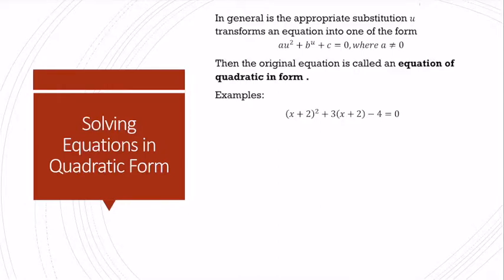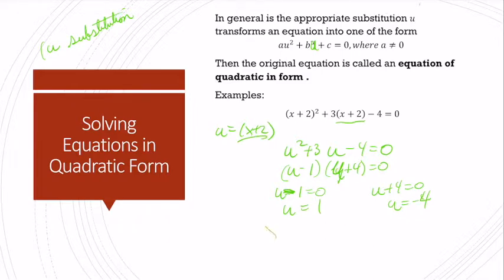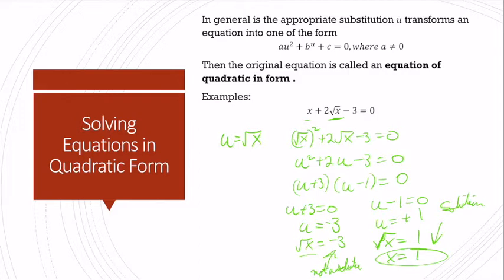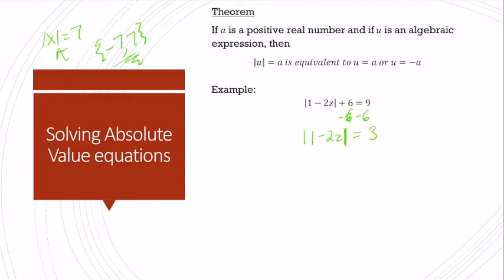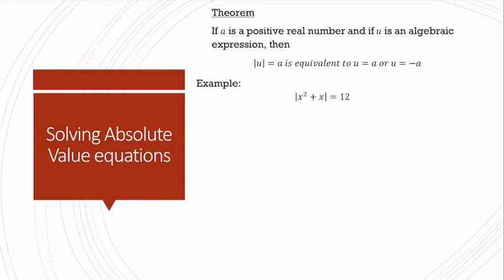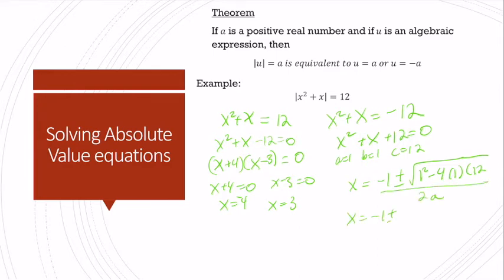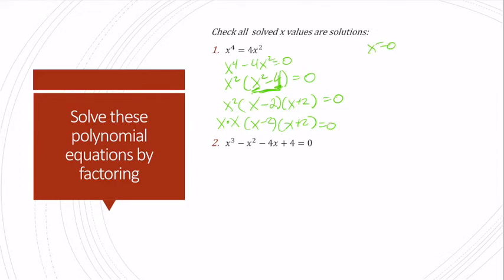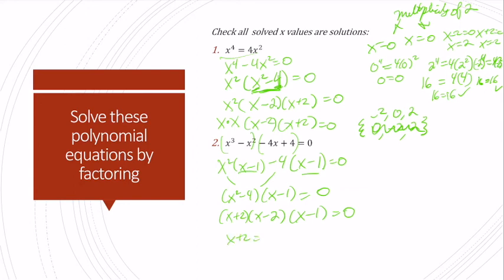MTH1200 Section 1.5 Part 2